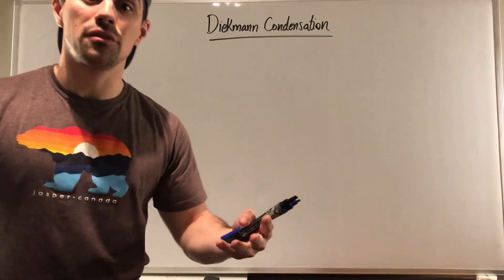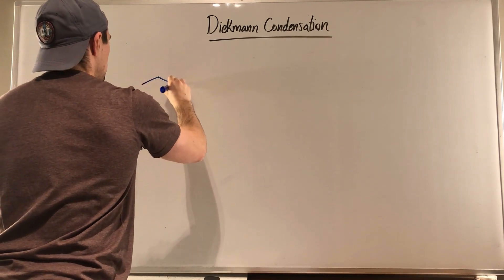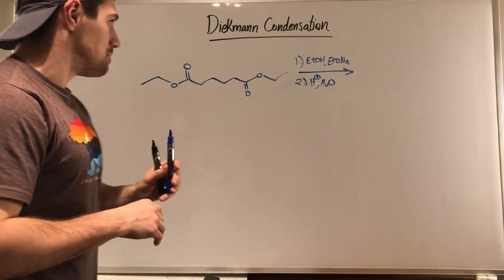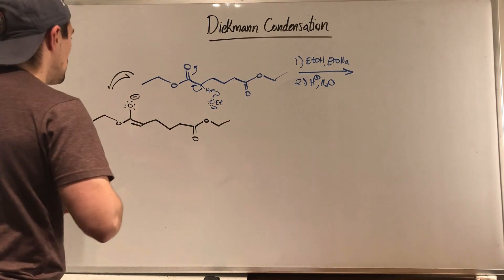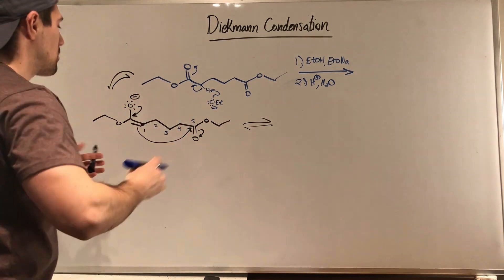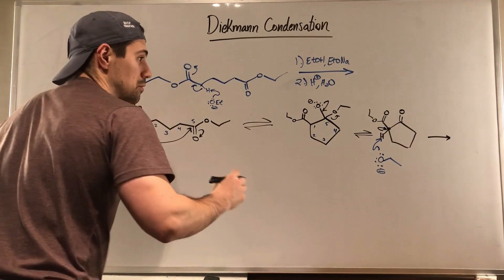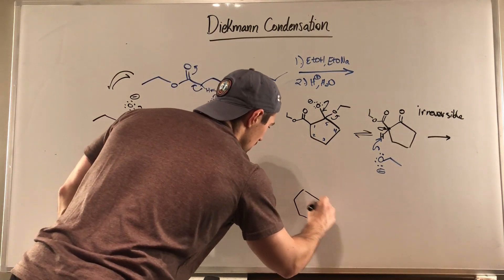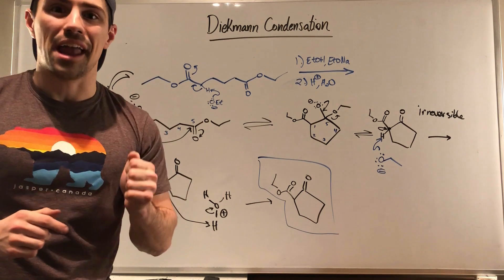The Diekmann Condensation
In this video, we consider the Diekmann Condensation. Lucky for us, this is just a Claisen Condensation that forms a cyclic product. So as long as we have a good handle on the Claisen Condensation, the Diekmann will be a breeze.